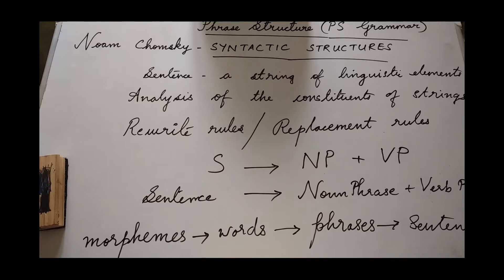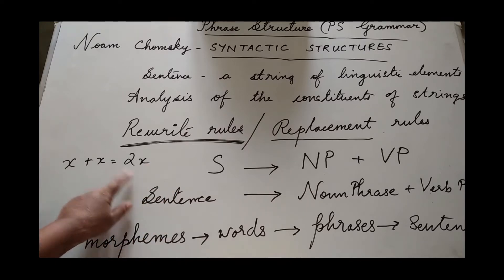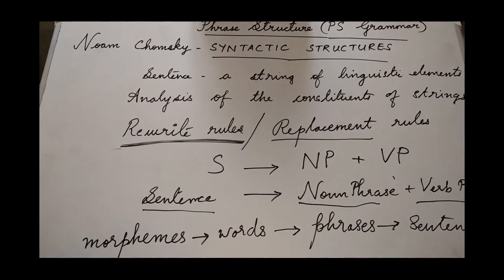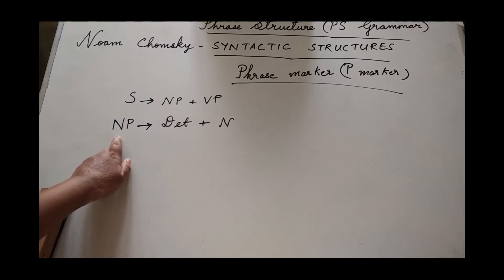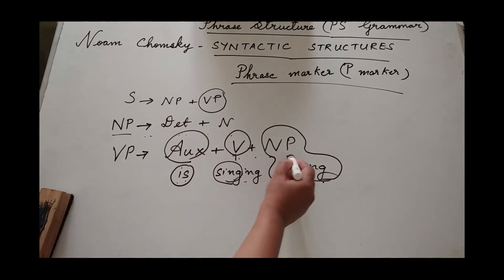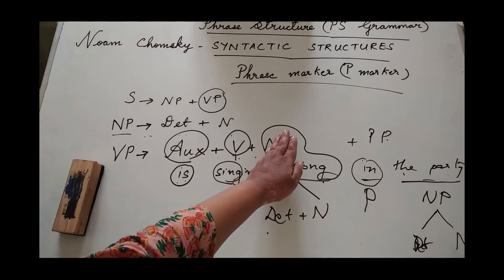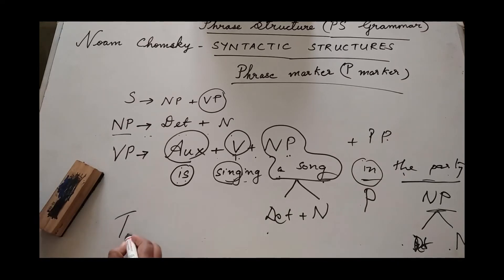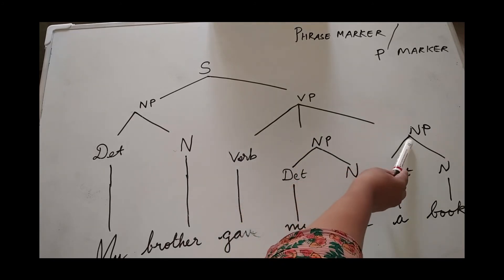PS GRAMMAR & PHRASE MARKER